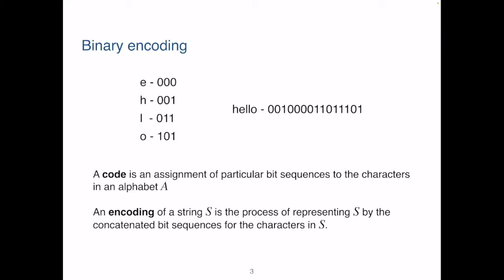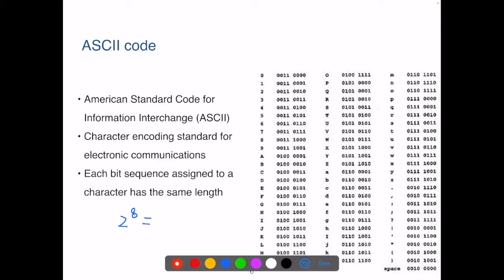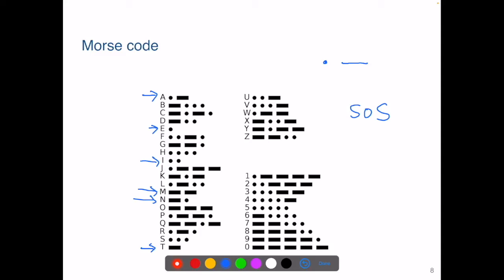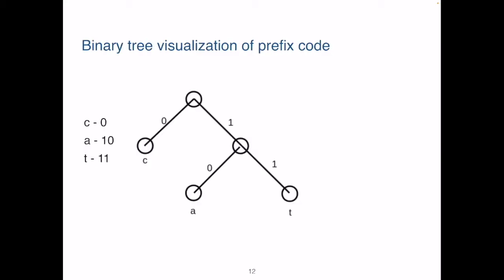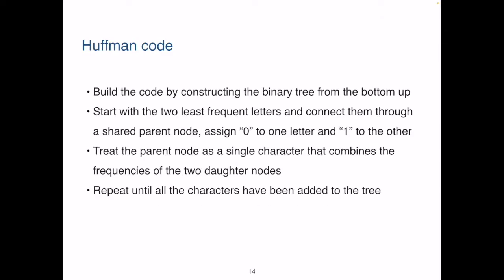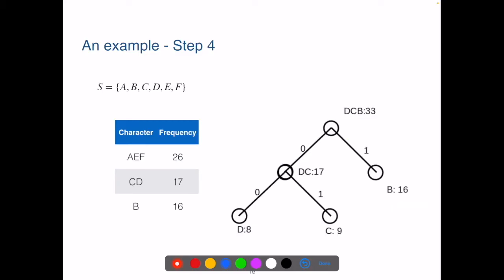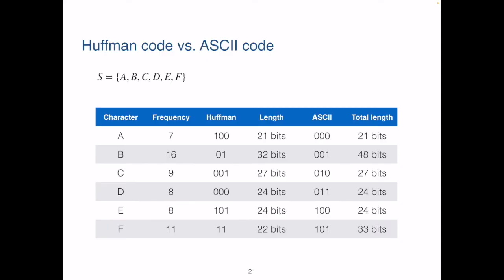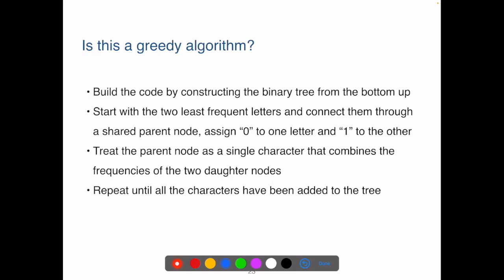QSC - CISC365 - L19 - Greedy - HuffmanCoding